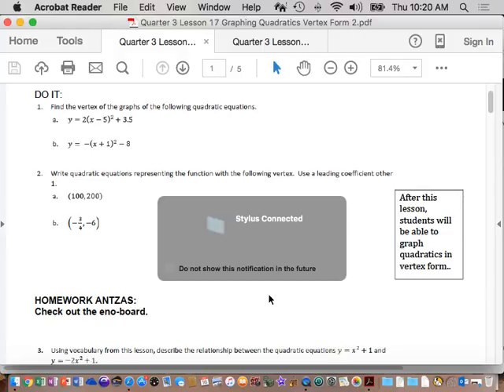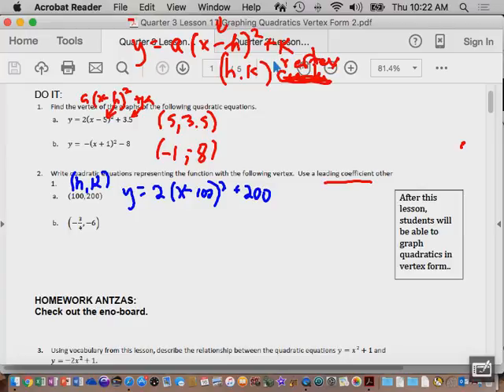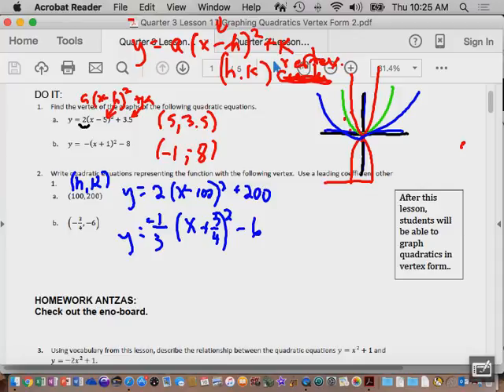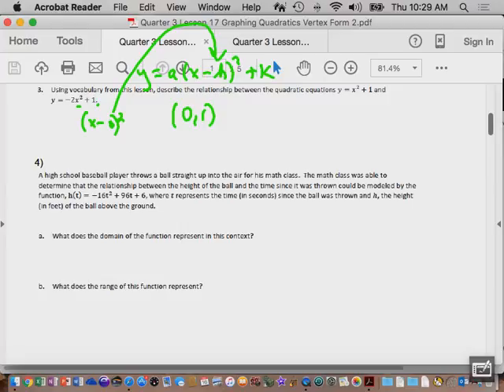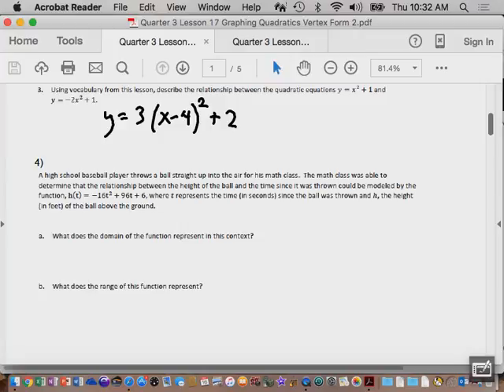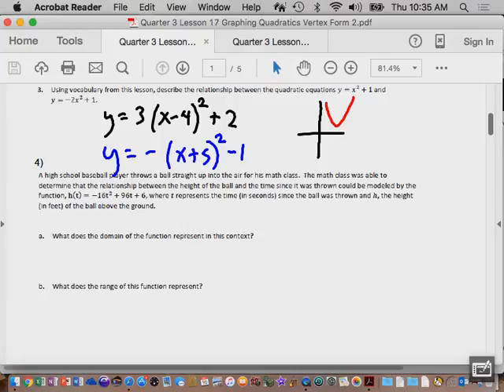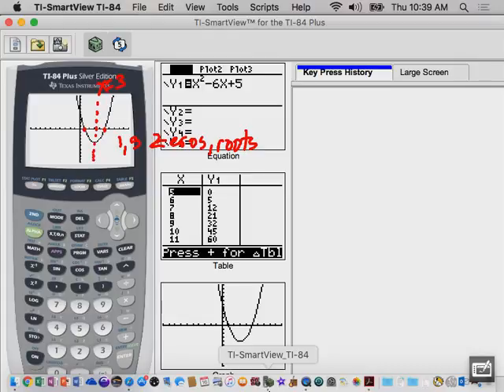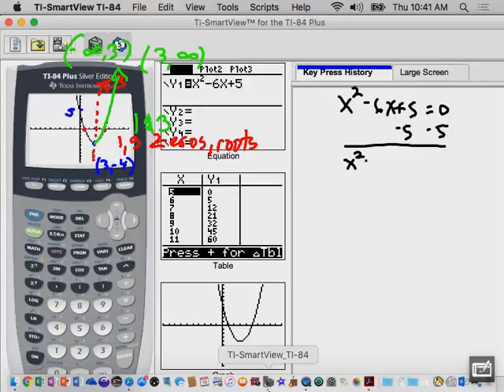Alg Qrtr 3 Lessons 17 & 18